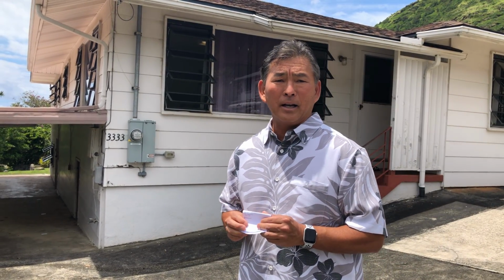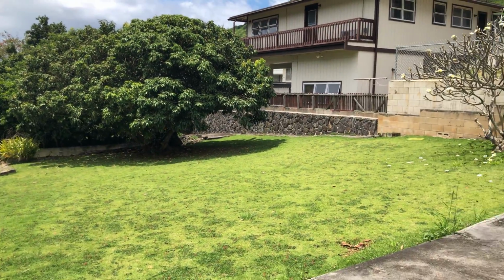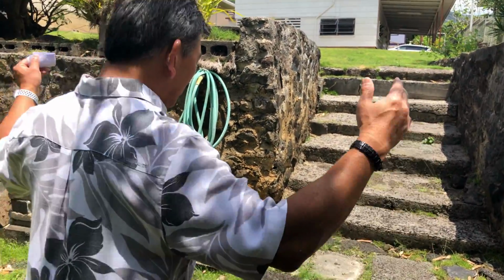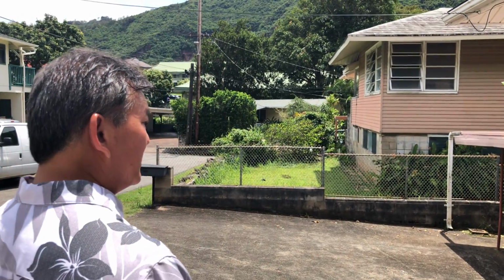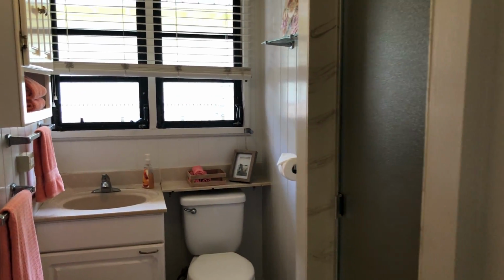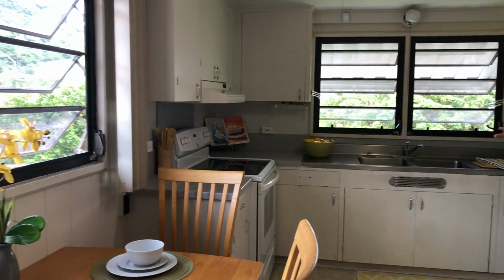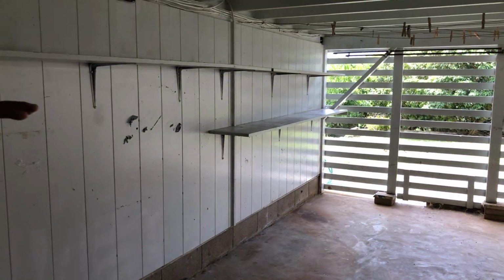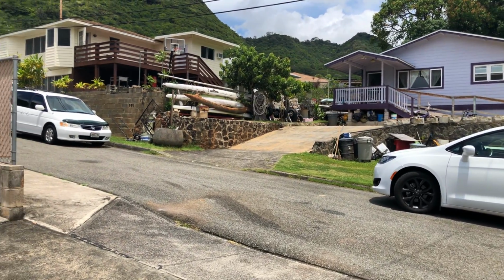Touring a Home in Kauhana Pl - Build your Own dream home or investment property - Real Estate Hawaii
Developers and investors, this one's for you! This rarely available 7,562 sf R-5 zoned lot  provides for a great opportunity to renovate or build your own dream home or investment property. Come visit this unique lot tucked away in the peaceful Upper Palolo valley. This special property is located on a dead end street with no through traffic. You'll enjoy the cool trade winds and quiet neighborhood that is perfect for relaxing after a long day.

3333 Kauhana Pl, Honolulu, HI 96816

5 bd
2 ba
1,914 sqft